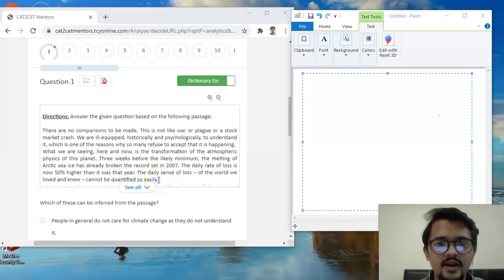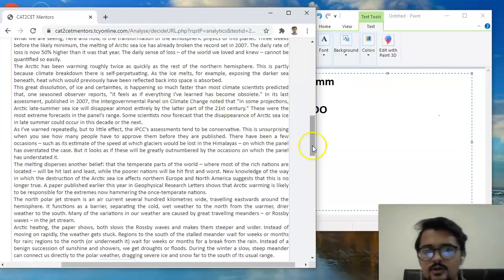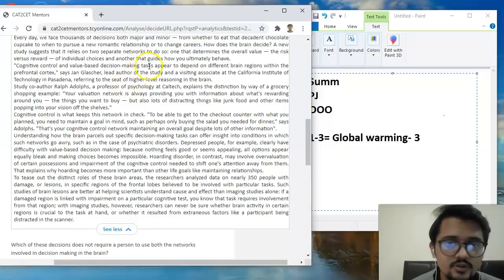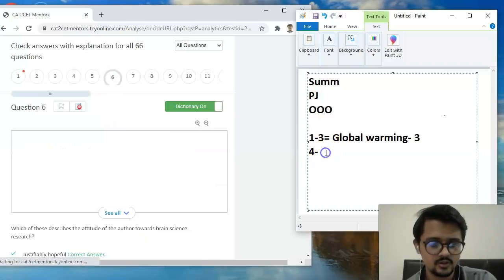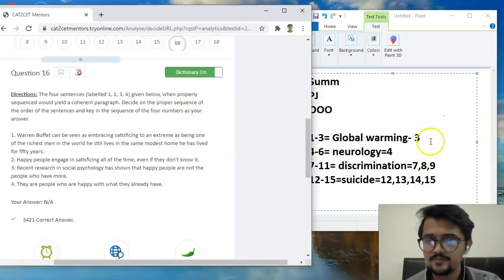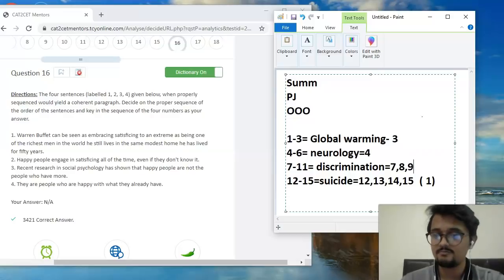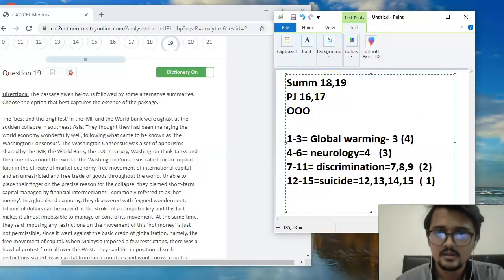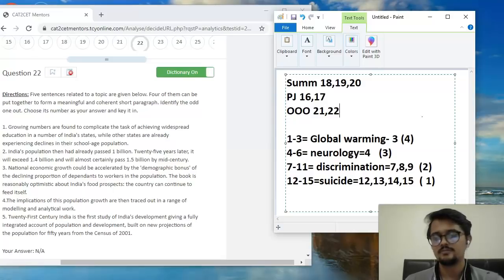CAT VARC | How to Attempt VARC | VARC Mock Strategy by Manohar 99.40%ler FMS | VARC Mock 1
DOWNLOAD C2C APP for FREE LEARNING from Google APP Store